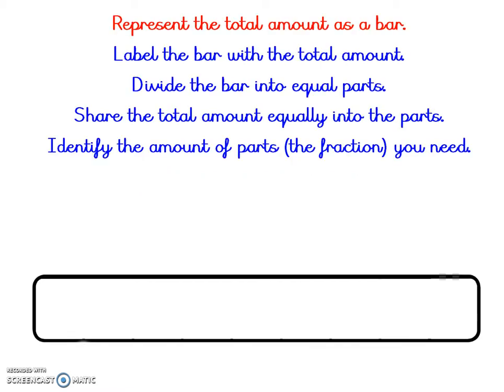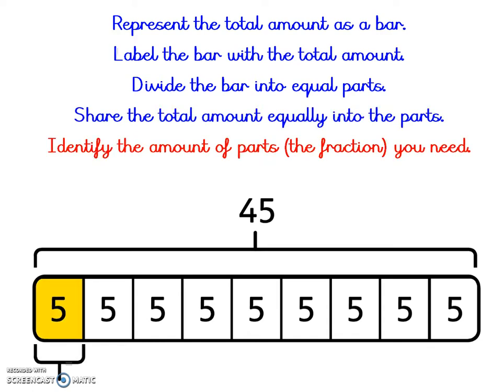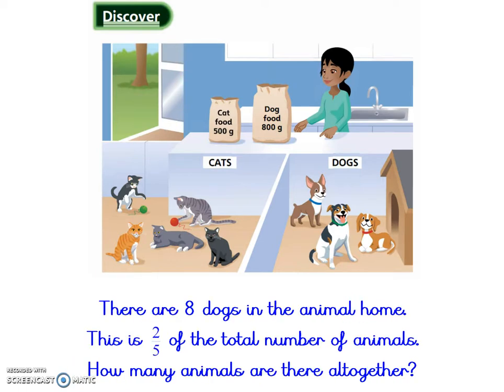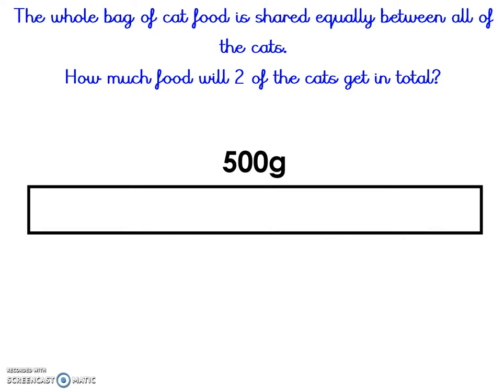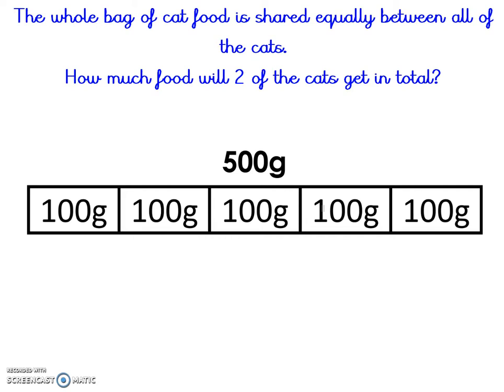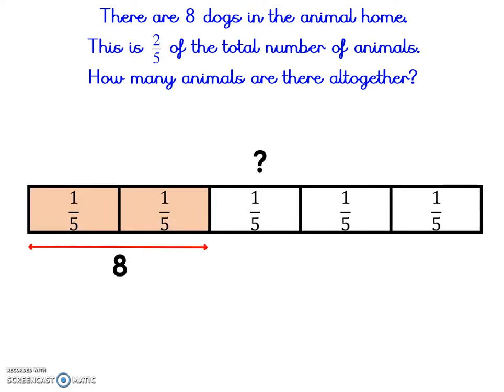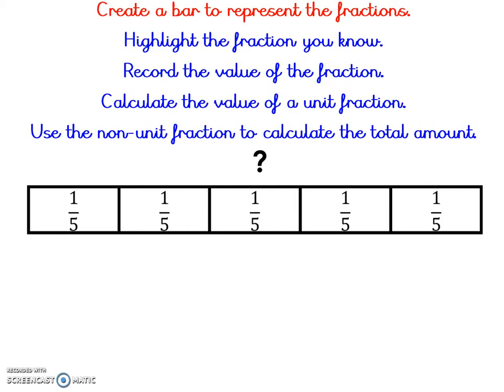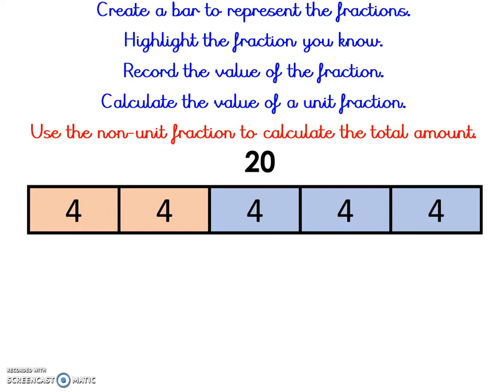Non Unit fractions of amounts